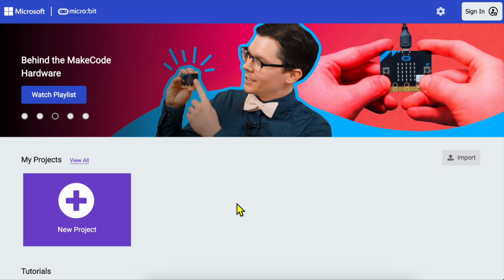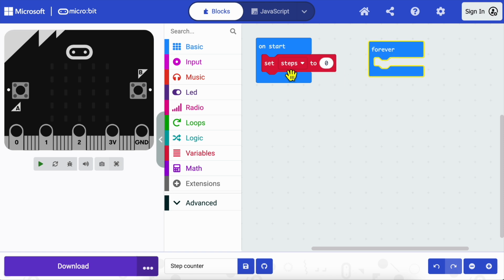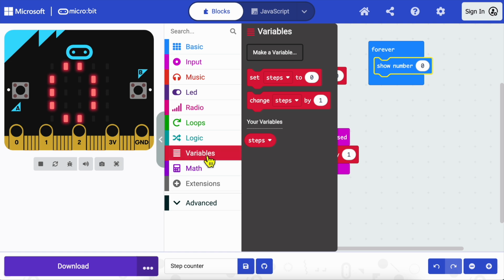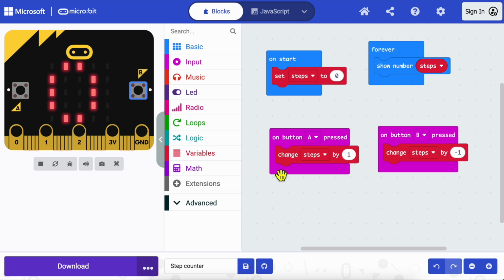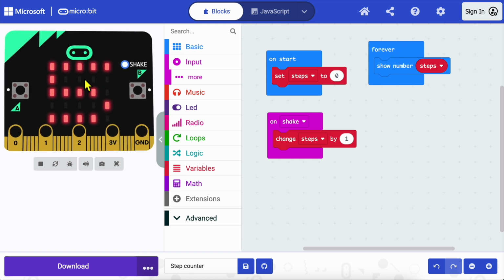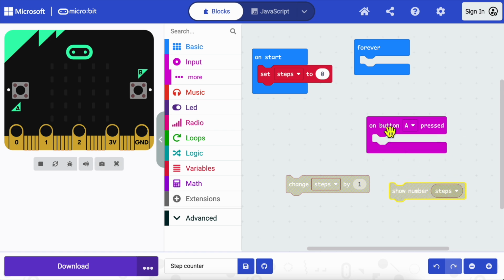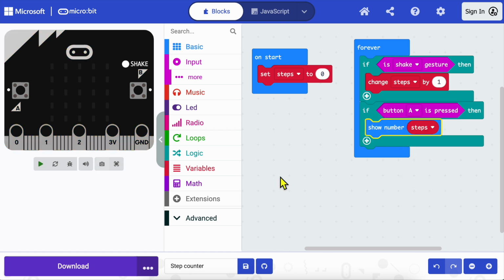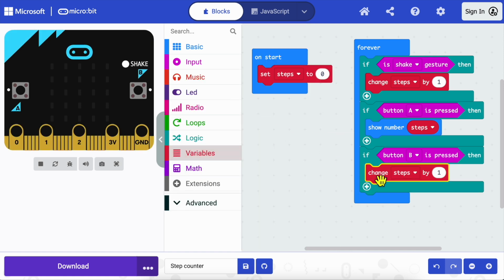micro:bit - Step Counter (Selection & Variables)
A tutorial on how to create a step counter with a micro:bit